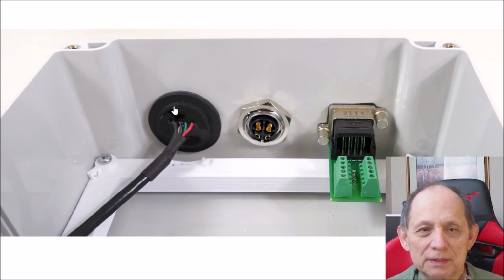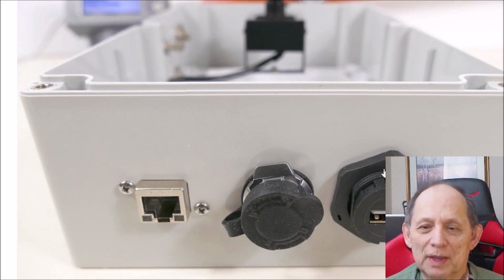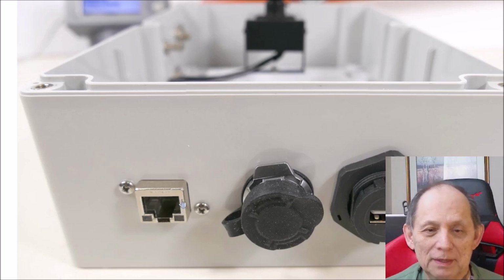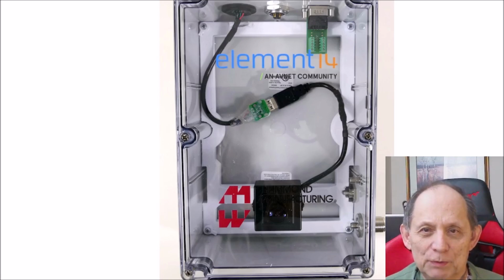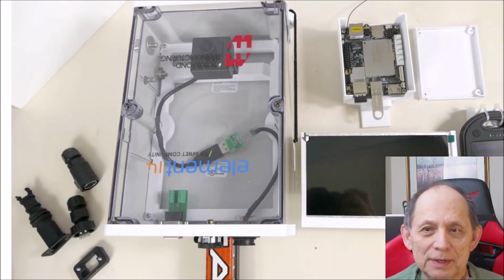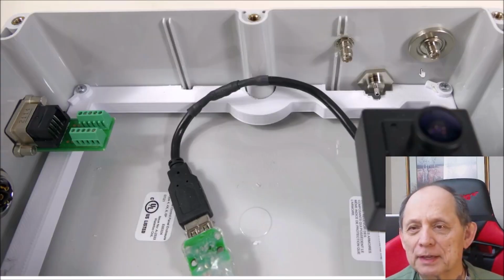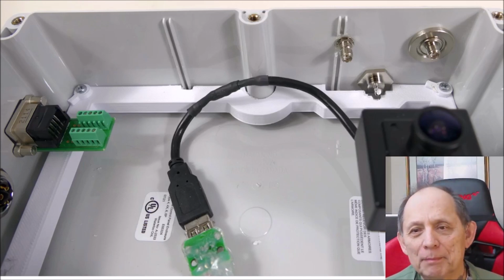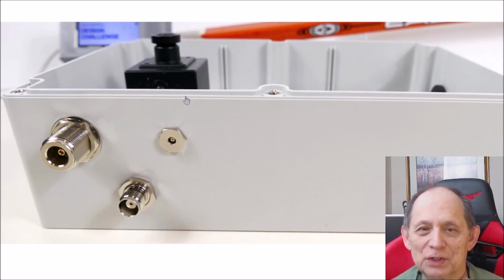Hammond & Amphenol Components